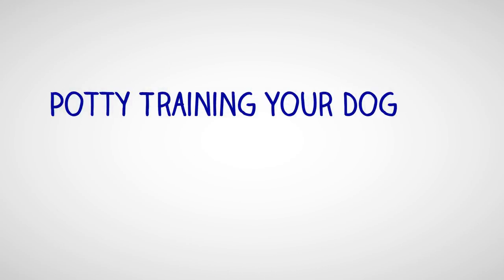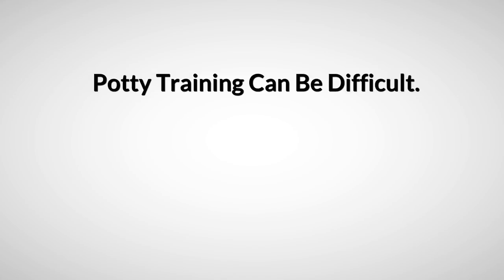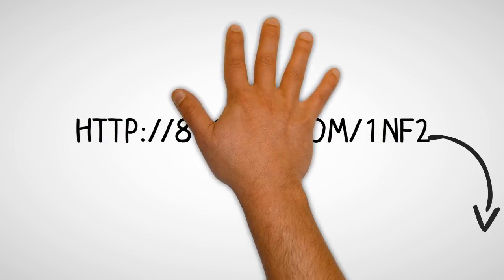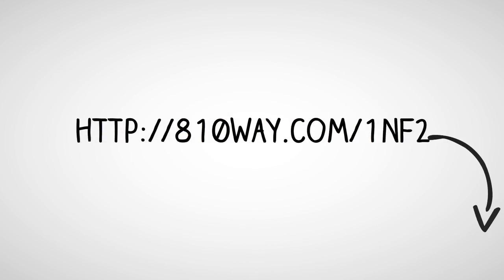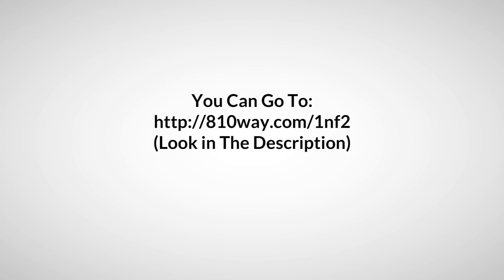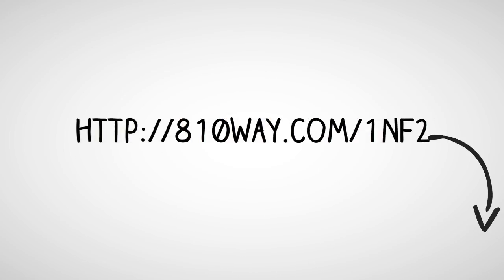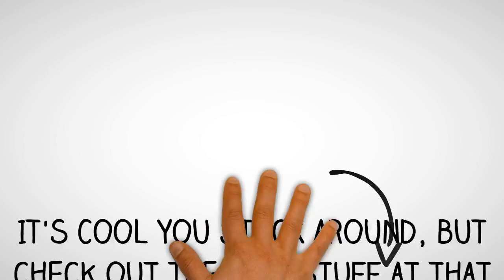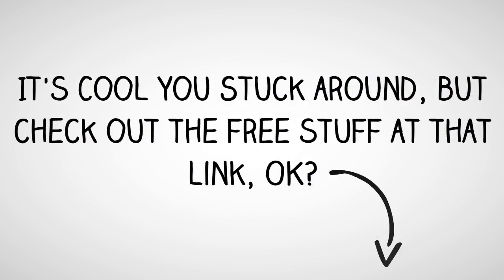having trouble potty training my puppy